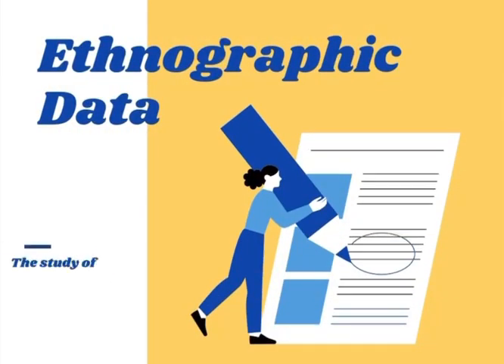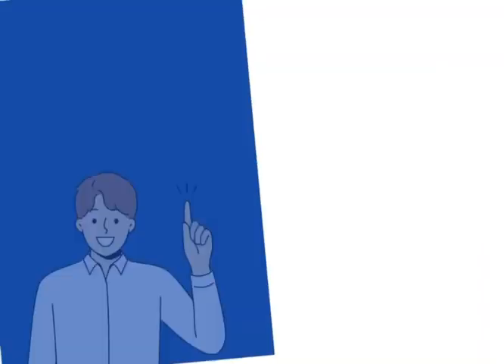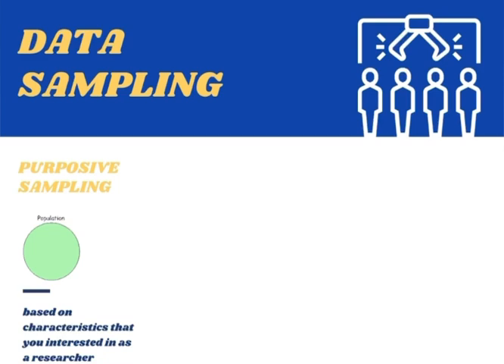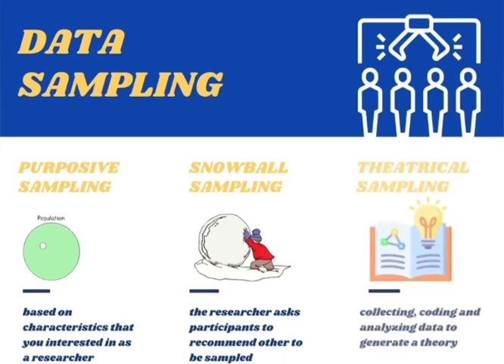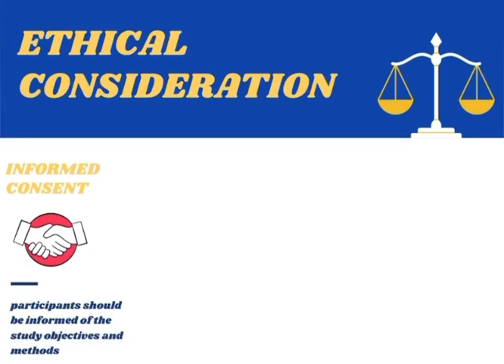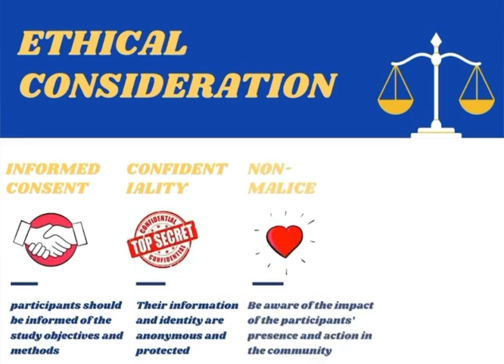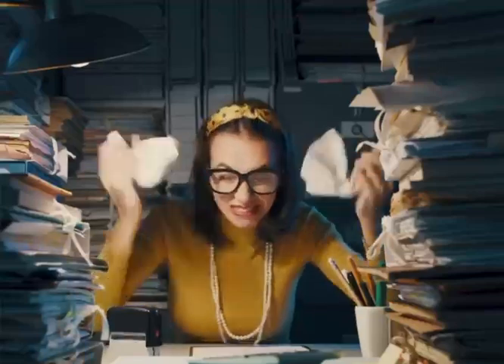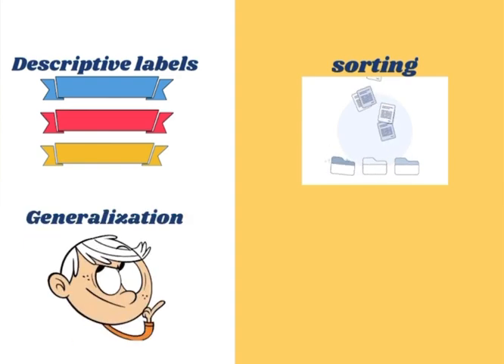LANGUAGE AND SOCIETY VIDEO